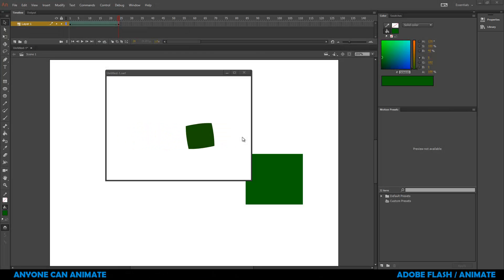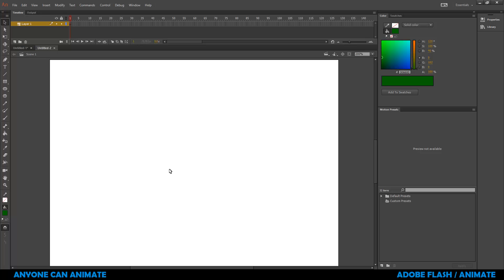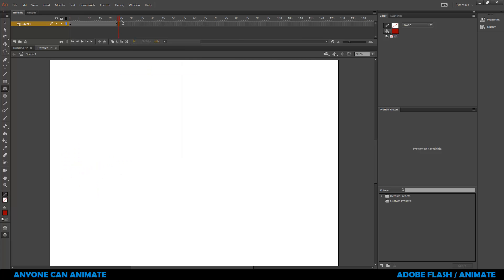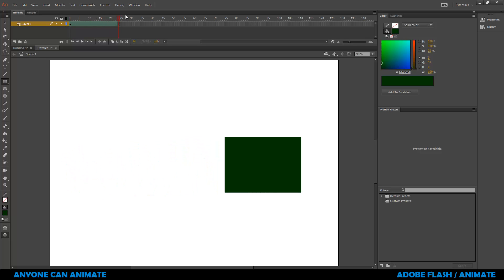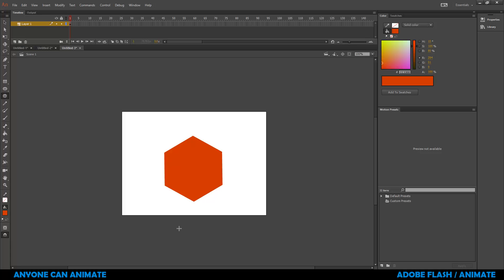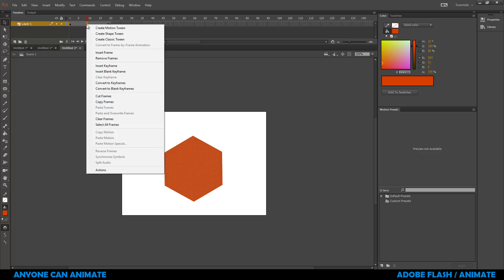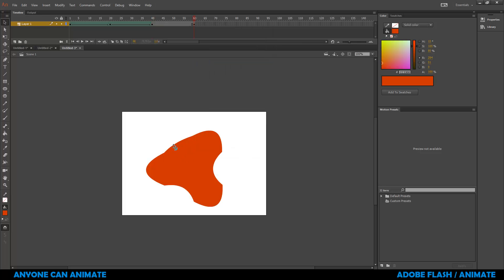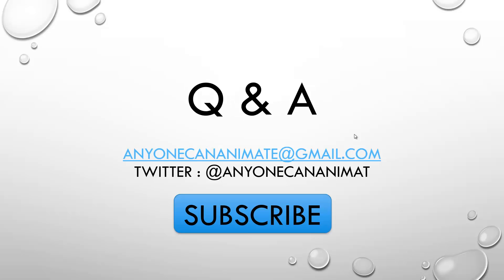Flash/Animate Tutorial : Shape Tween Animation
In this tutorial, we will see how to create shape tween animation in Flash/ Animate.

shape tween will help to change both the color and shape. which means you can change a red color circle to a green color rectangle.